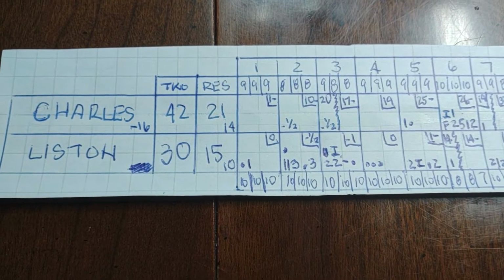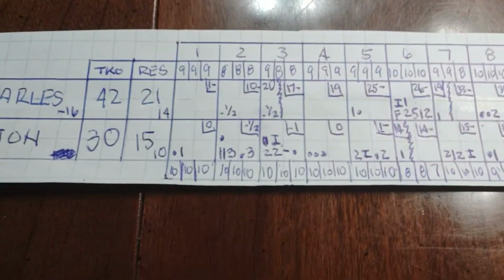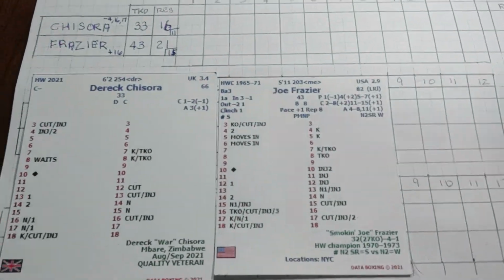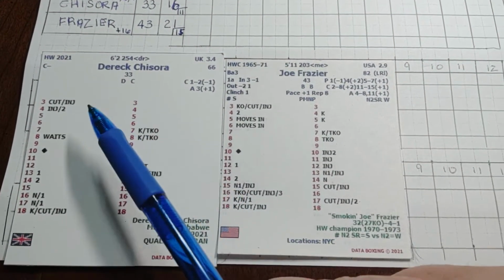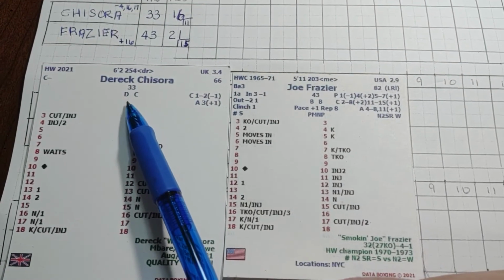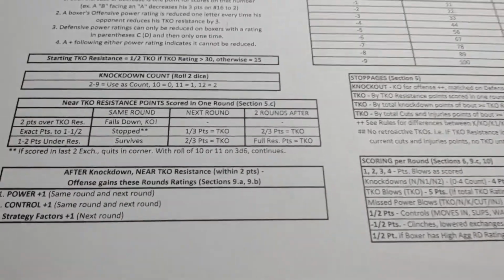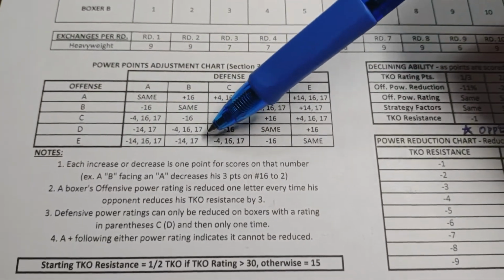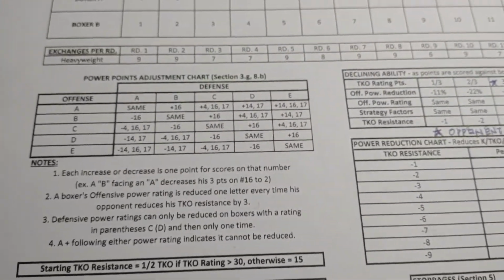Data Boxing Board Game - Scoring Charles-Listom, Preview of Chisora-Frazier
A review and final decision of the scoring for the Ezzard Charles-Sonny Liston fight. Also, a preview of the next random tournament bout between Dereck Chisora and Joe Frazier.

The updated Chisora card I use in the video here was created for the Data Boxing PC game by ssreese on Delphi Forums and can be found

I then printed out the PC Game file using DBoxerPrint utility by Don Mankowski, author of the Data Boxing PC game.